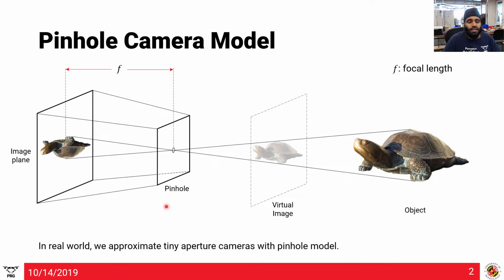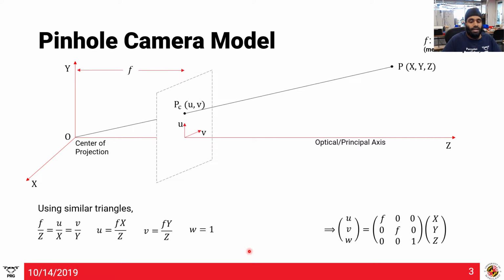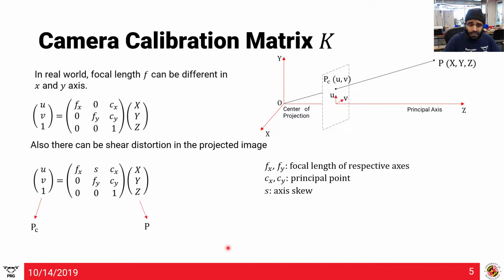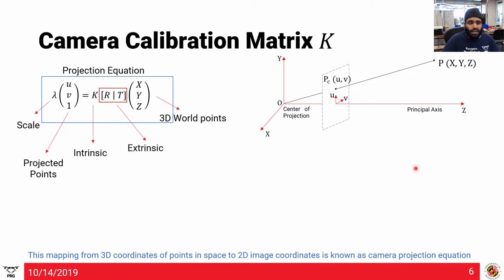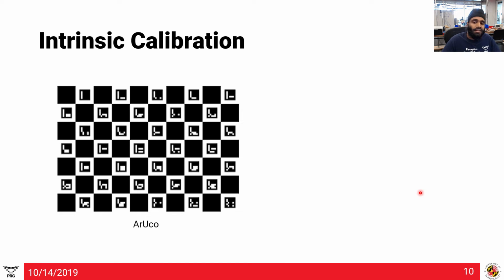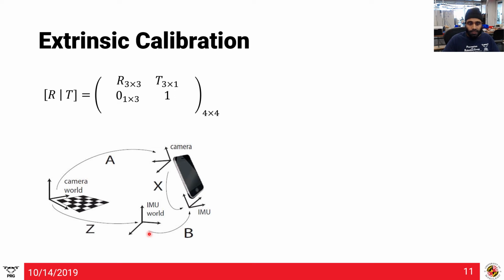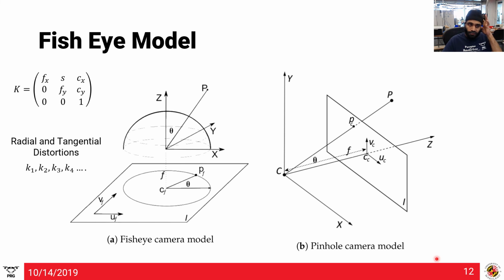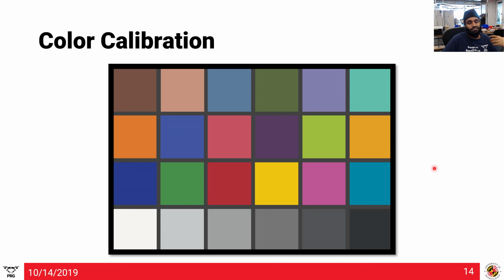Class 11 - Camera Models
This video talks about camera models in the computer vision.